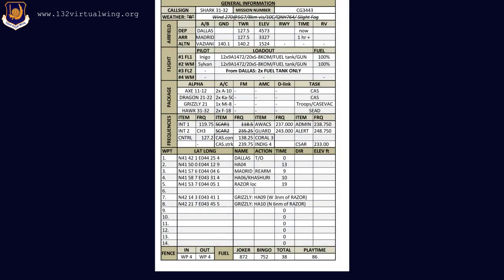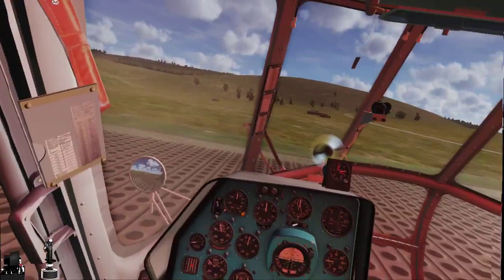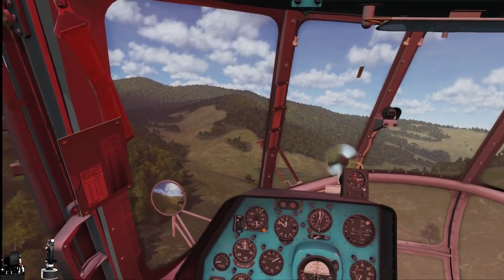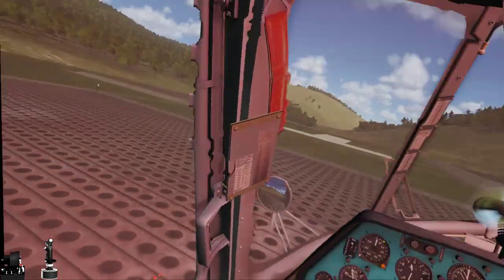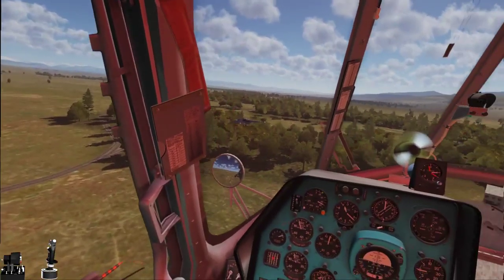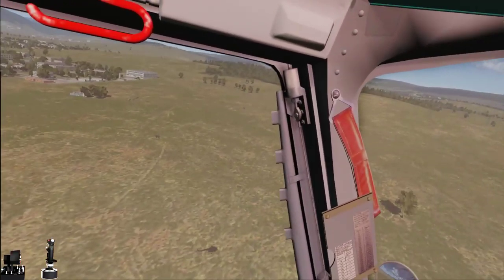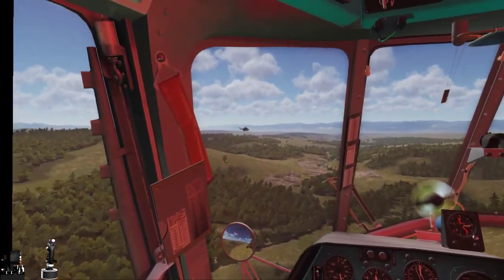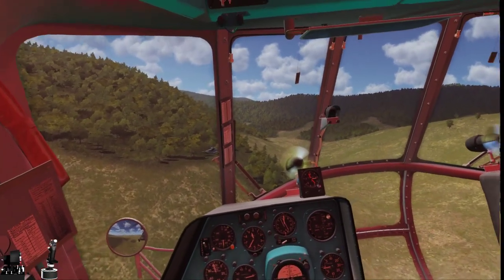132nd Virtual Wing Operation CAUCASUS DEFENDER - 05 GRIZZLY 2-2 perspective